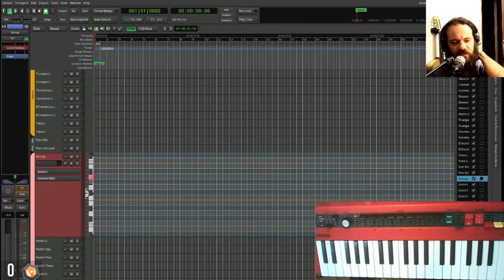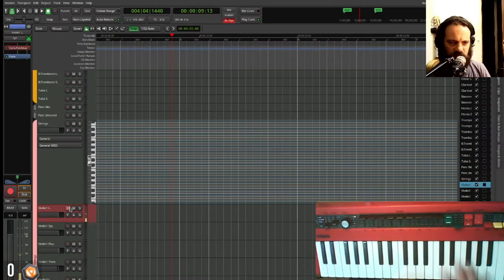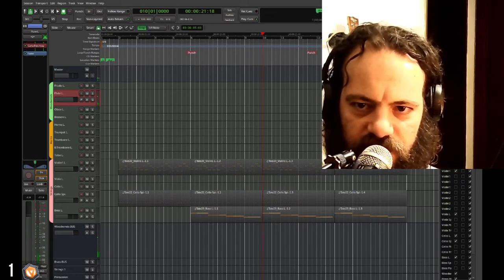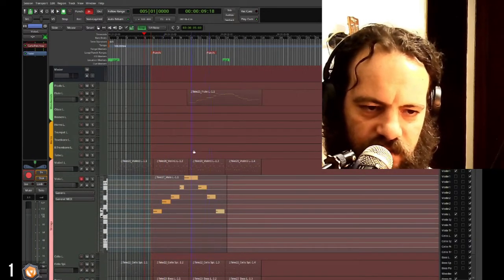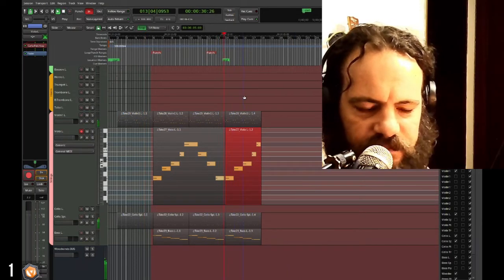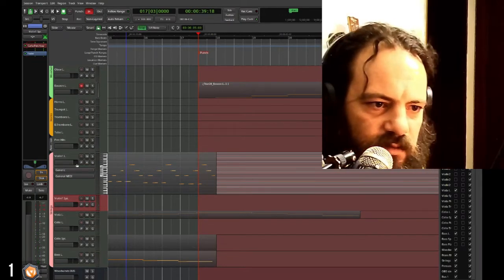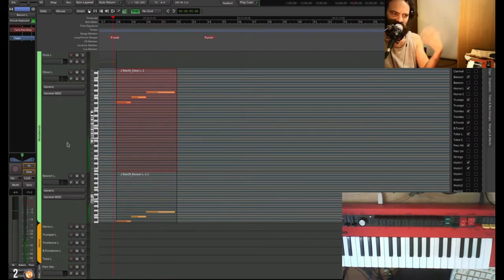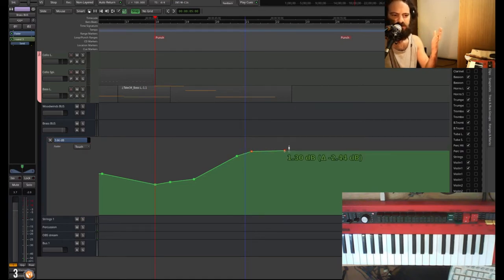My first live stream composing on Ardour (edited) | Orchestration on Ubuntu with BBCSO plugin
Welcome to my first time composing live. There are a few technical difficulties along the way, but things will improve with the next video.
I wanted to share my journey learning orchestration in a DAW (Ardour) on Linux.
All of the software I use is available for free, and most of it is opensource (besides the Spitfire plugin.) So anyone can do this!!
Being creative, making music, these are experiences that should be available  to everyone, and now, with the hard work of the people making these amazing products, they are!
So join me!! Let's learn together about media composition, working with free open source software, and using the BBCSO plugin to create some amazing sounds!